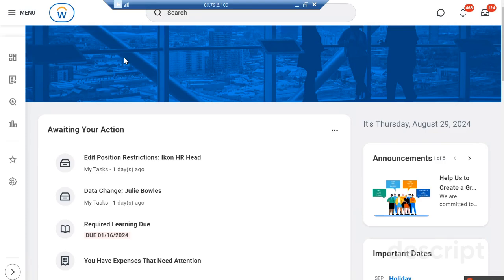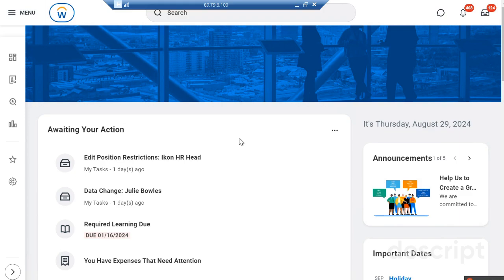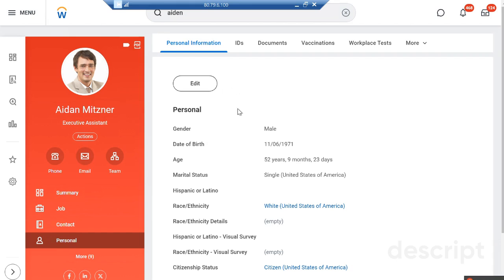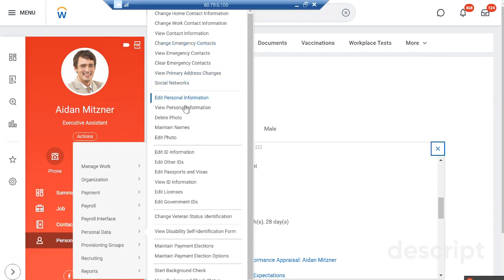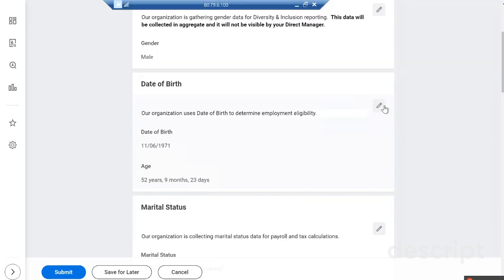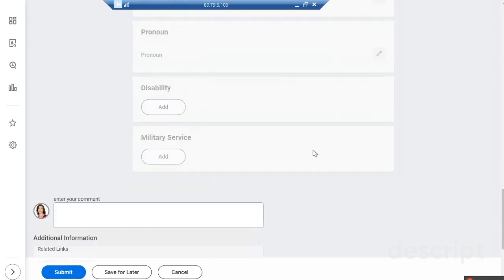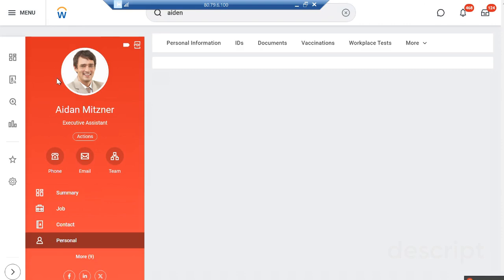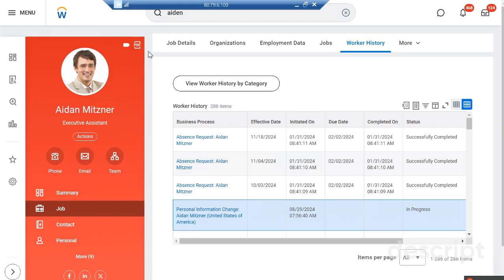How to Change Personal information of Employee in Workday!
In Workday, managing and updating an employee's personal information is a crucial function that ensures all employee records are accurate and up-to-date. This process is typically straightforward and can be performed by the employee, HR, or managers, depending on the organization's policies and permissions.